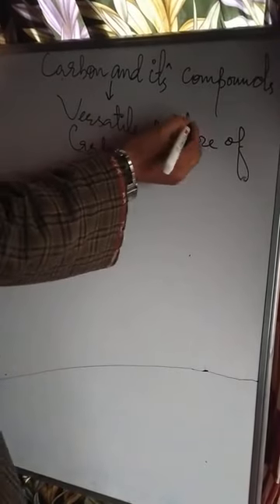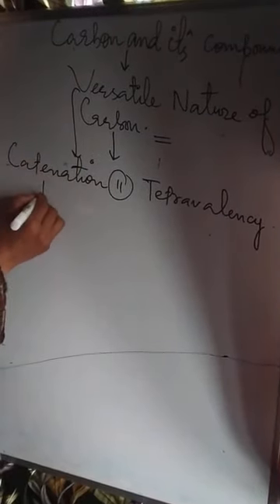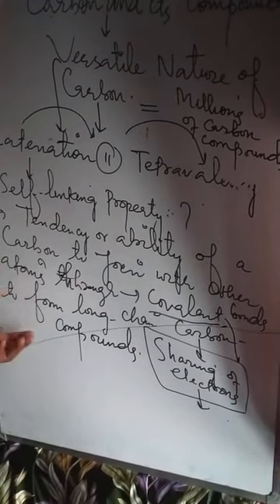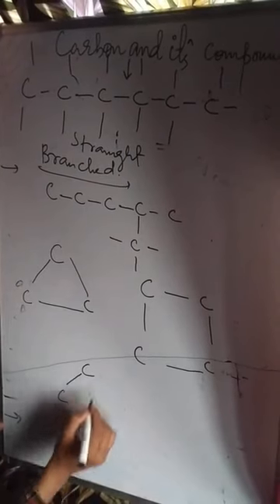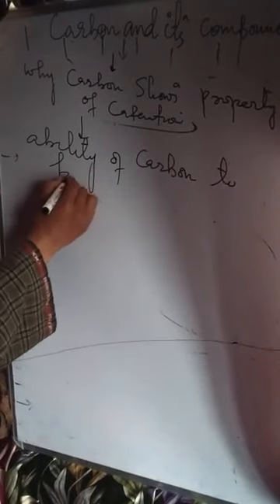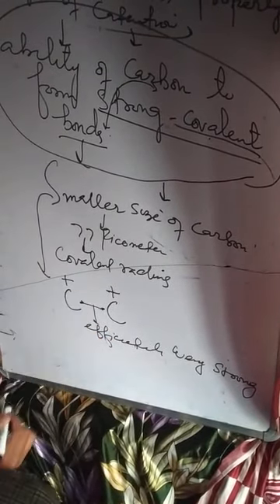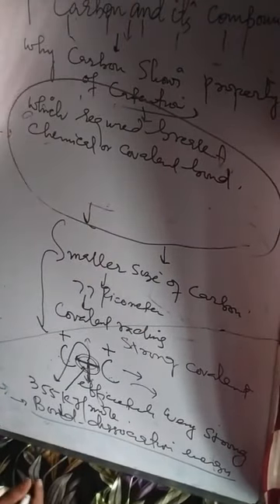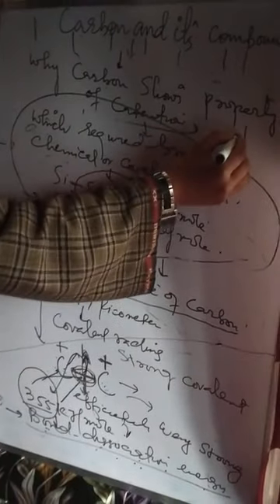Chemistry-10th-Carbon and it's compounds-lecture-5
Lecture 5 by Mr jameel sir